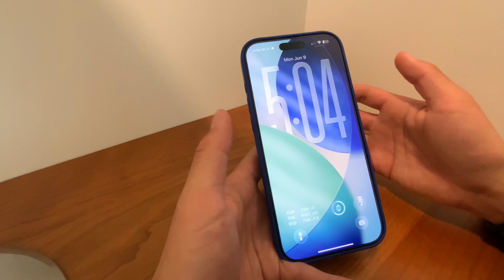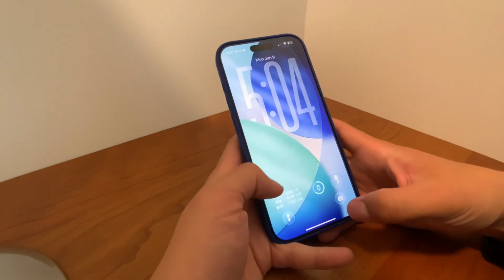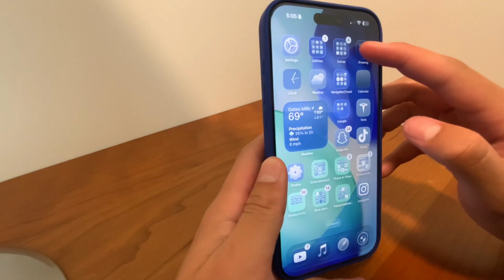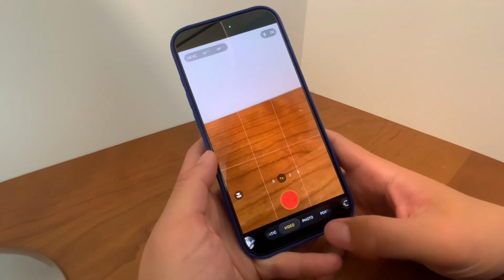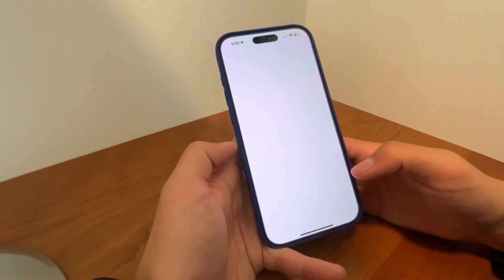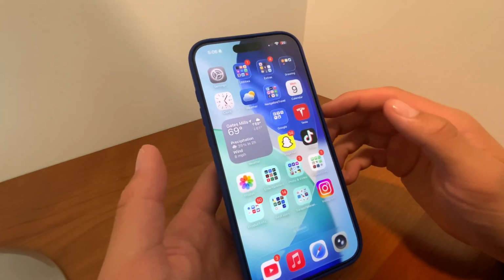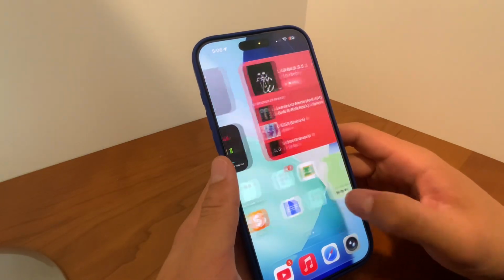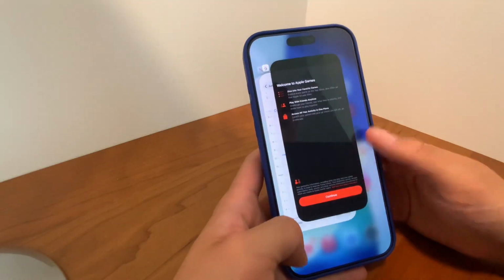￼iOS 26 first impressions apple ios26 youtube iPhone one